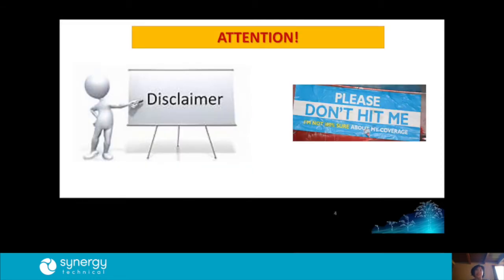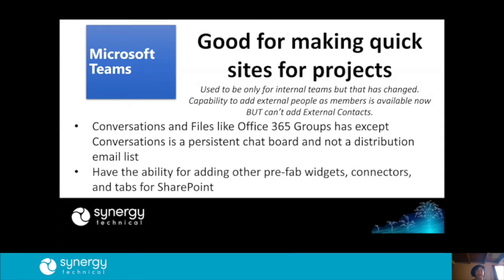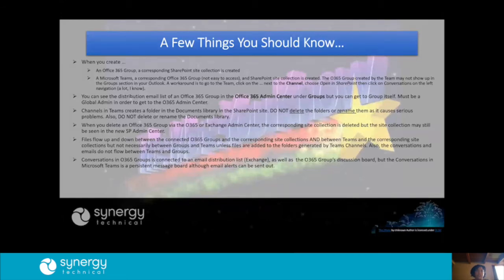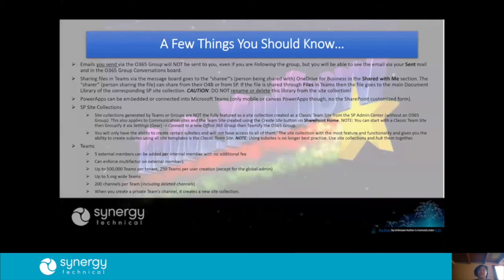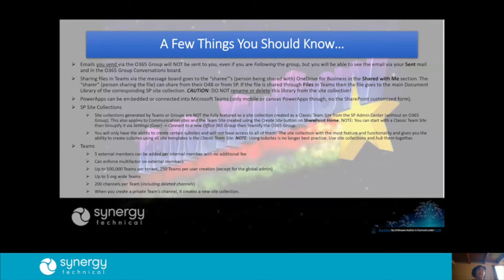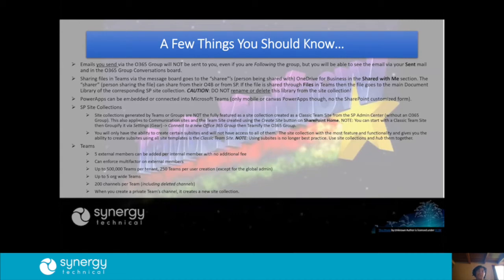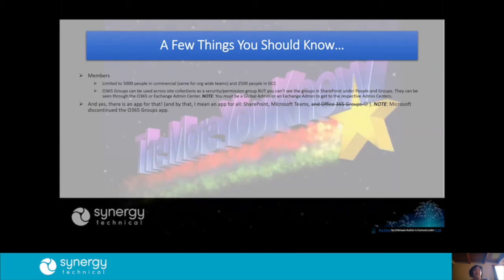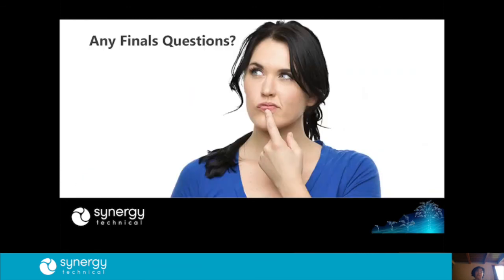Teams vs. SharePoint vs. O365 Groups - What to Use and When